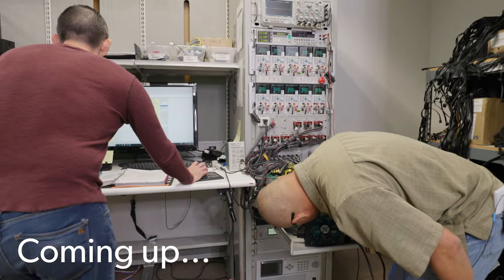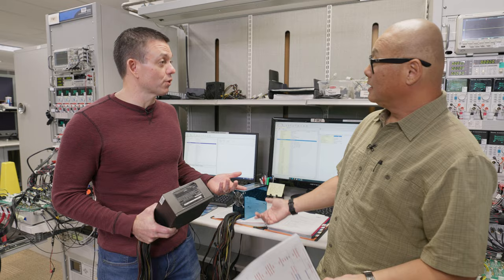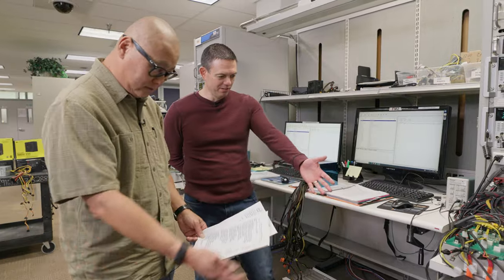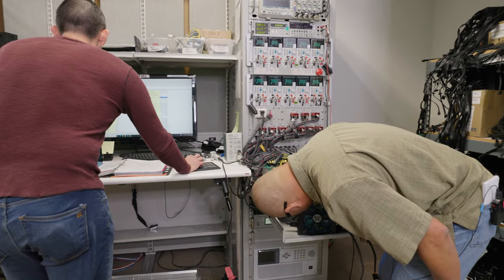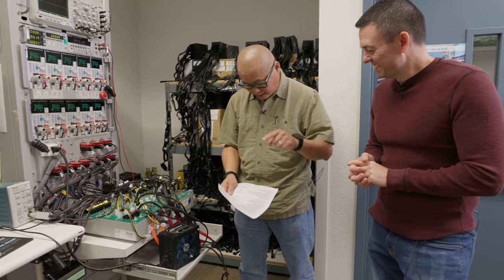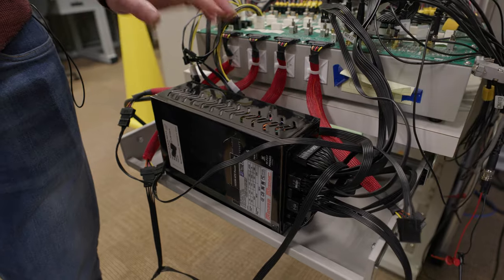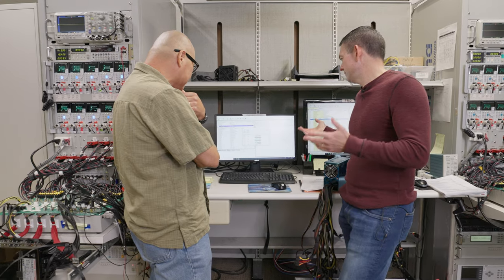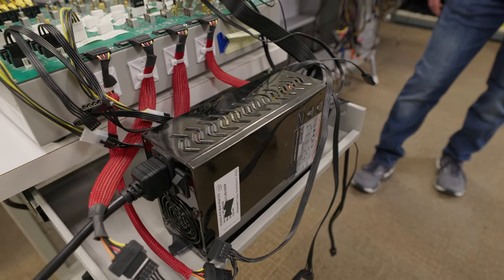Gordon's PSU Fails Intel's Test And Goes Up In Smoke!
Gordon had the chance to test out some bad power supplies using Intel's testing lab and Stephen Eastman, Intel's Platform Power Specialist, was on hand to deliver the bad results. Spoilers: they got one to burn out!

00:00 - Intro
00:37 - Testing PSU #1
07:51 - PSU #2 Results
08:41 - Testing PSU #3
13:00 - Power Supply Buying Advice